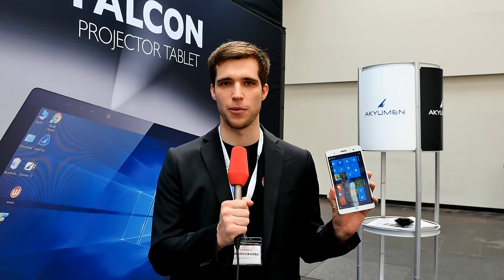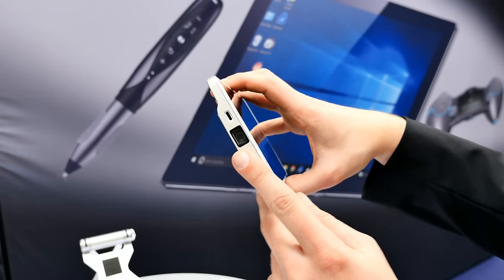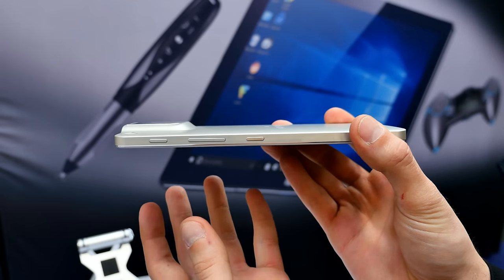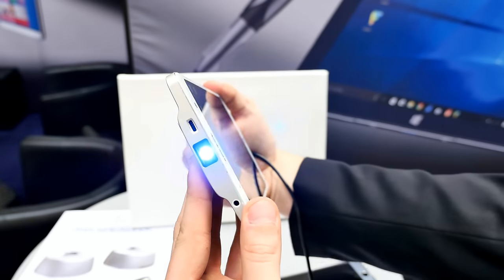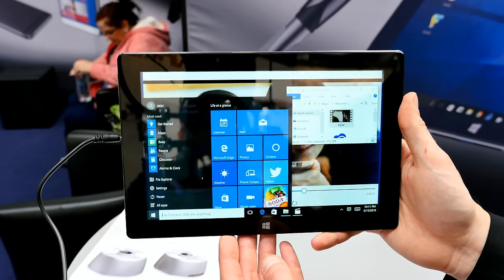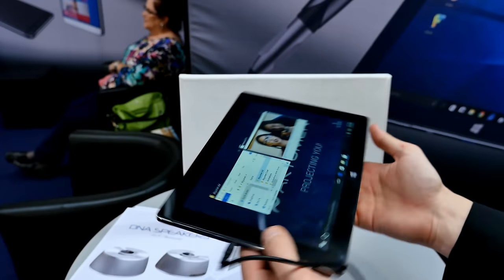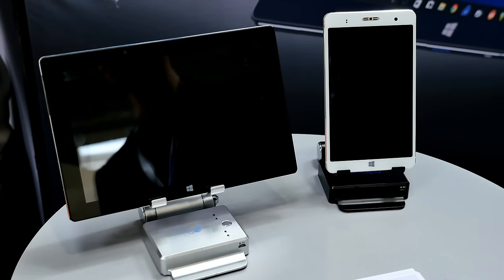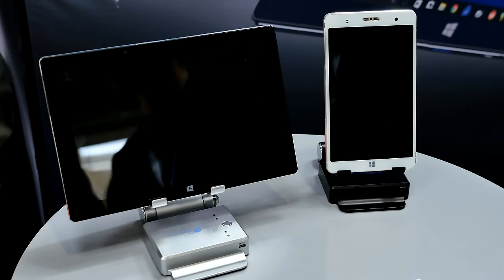Incredible Windows Tablets with Projector - Akyumen Holofone & Falcon Tablet [4K]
Fancy watching a movie or showing your friends a video without crowding round and peering at your phone's small screen? You need the Akyumen Holofone, a phablet with a built-in projector that beams your screen onto any surface.

The Holofone is a 7-inch phablet with a tell-tale bump on the back, housing the projector lamp. California-based Akyumen boasts that the projector beams an image as big as 16 foot from corner to corner. "Show me a theatre and I'll fill it!" beamed CEO Aasim Saied, when he showed me the Holofone at Mobile World Congress in Barcelona.

akyumen-holofone-2.jpgEnlarge Image
The bump on the top of the Holofone houses the 45 lumen lamp.
Rich Trenholm/CNET
If all this sounds familiar, that's because this isn't the first mobile device with a lightbulb in it. Back in 2012, Samsung went a bit giddy and released the Samsung Galaxy Beam, an Android smartphone with its own projector. We'd blame that on a sudden rush of blood to the head on Samsung's part, except it only went and made another one in 2014.

If on the other hand, that doesn't sound familiar, that's down to the fact the Beam didn't have a very wide release. Because who wants a phone with a projector in it?

The obvious uses are to show a movie or give a presentation. And the Holofone actually comes in two versions: a consumer version aimed at film fans that boasts 256GB of storage for $650 and a version aimed at schools that offers 128GB of memory for $450. The educational version goes in sale in India in April, and the consumer version, which also includes a number of accessories, goes on sale in the US in June.